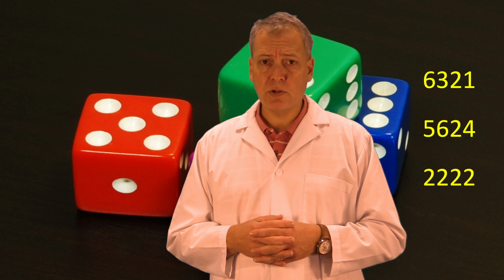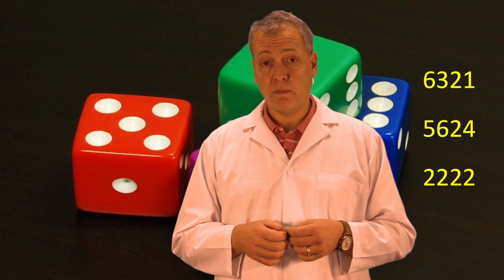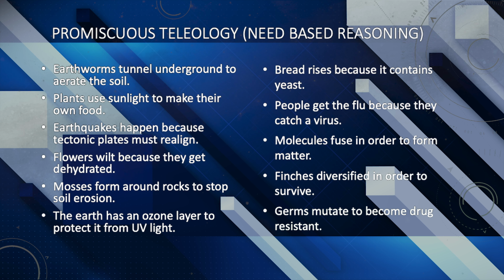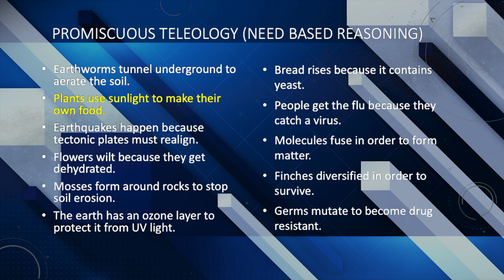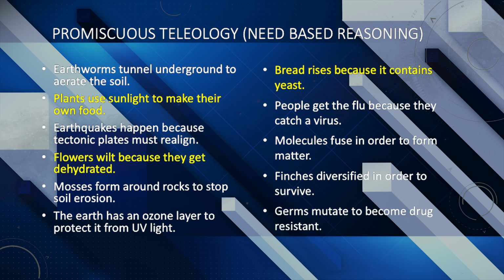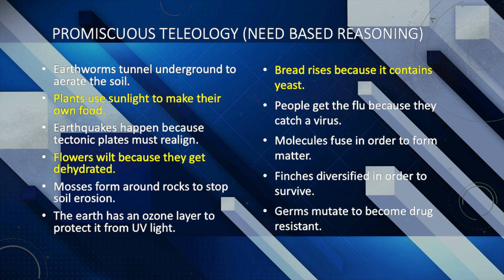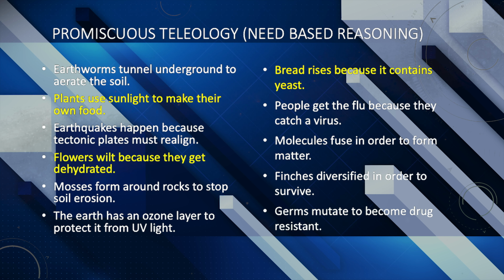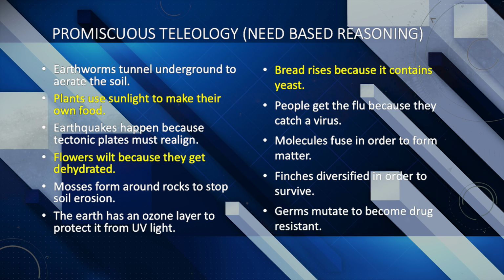Episode 3: Cognitive Systems Pt. 2